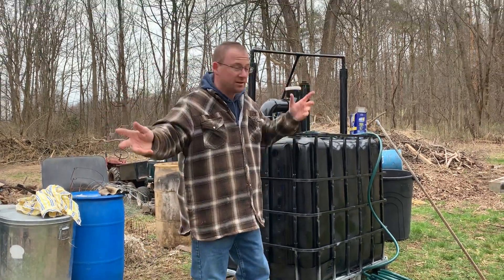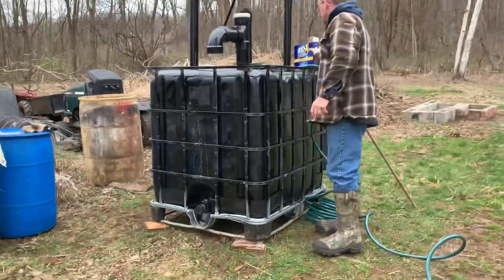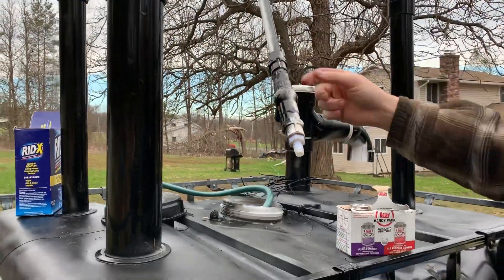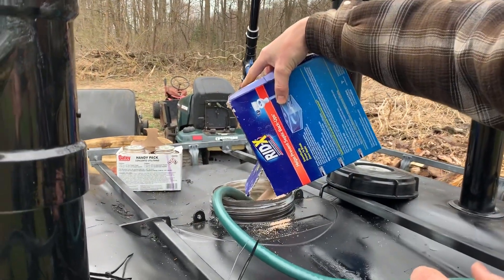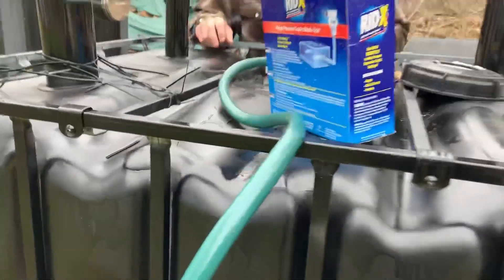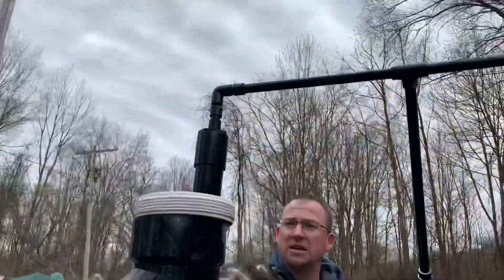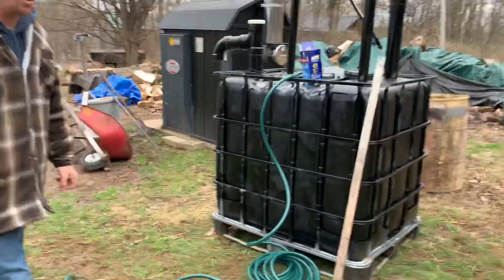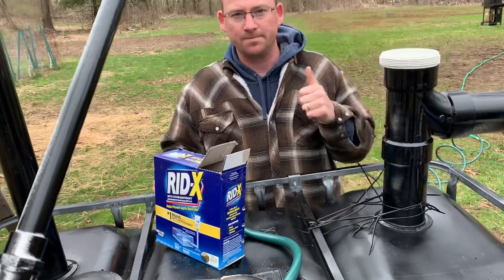Anaerobic Ibc biogas digester start up using ridx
Anaerobic Ibc biogas digester start up using ridx /Making biogas for the first time with THOR the biogas digester